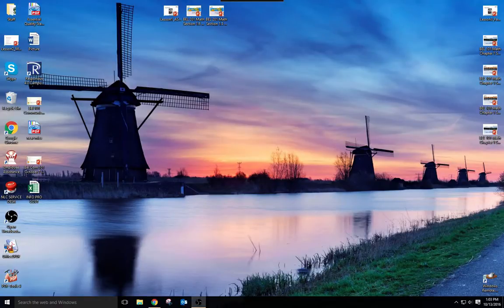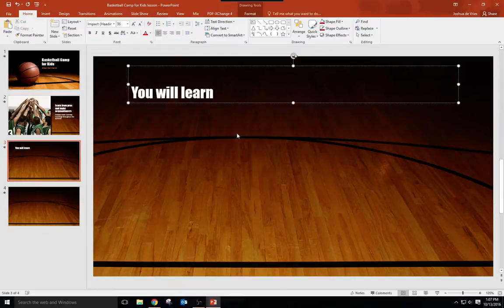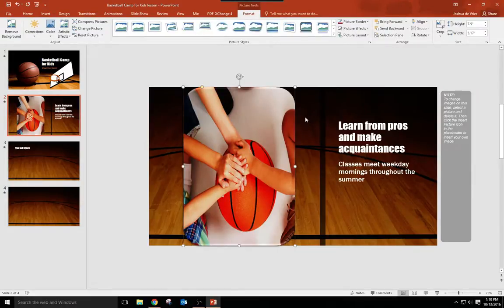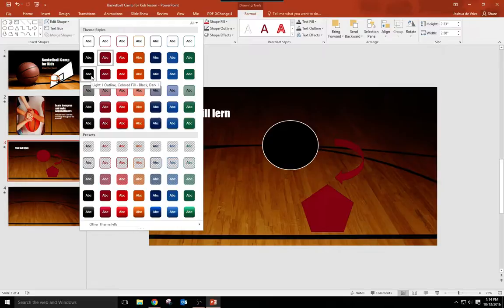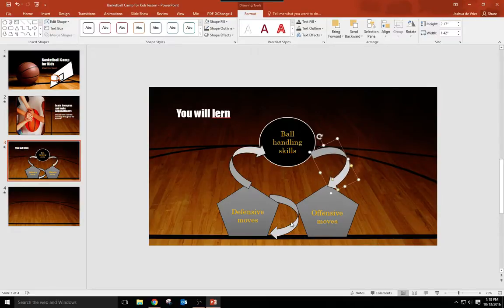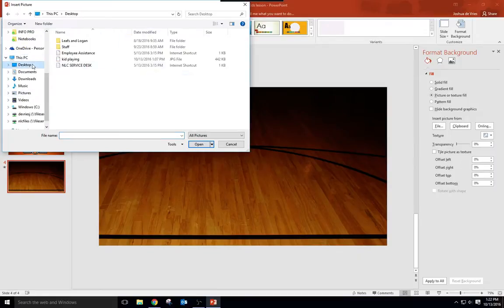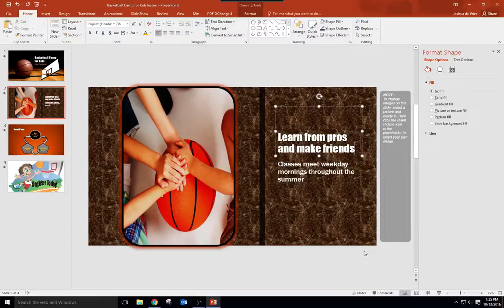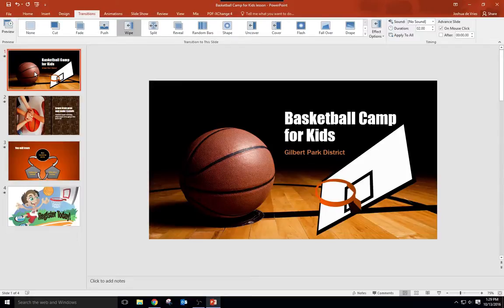INF 1070 - Project 2